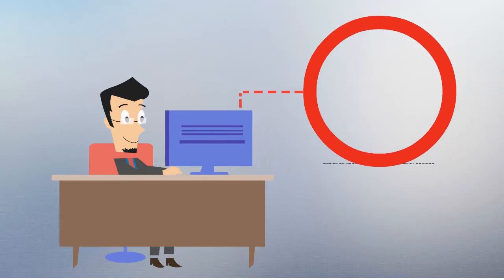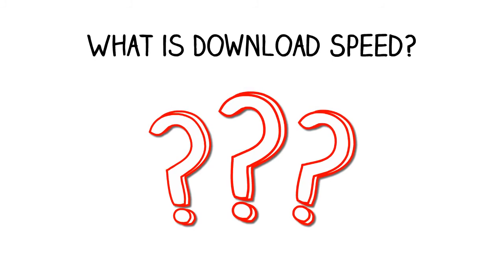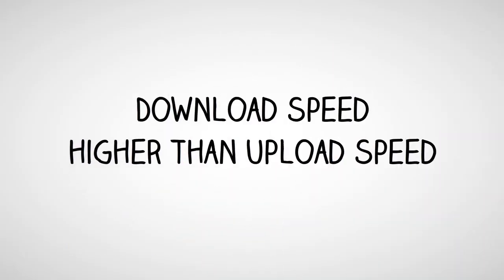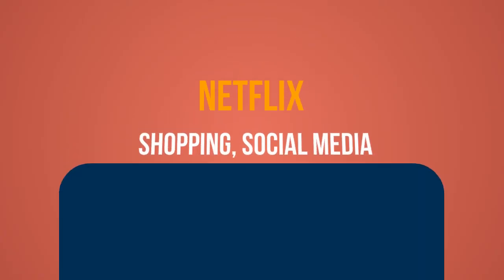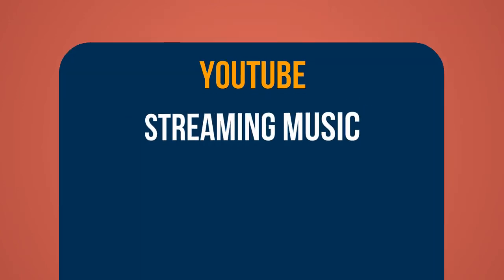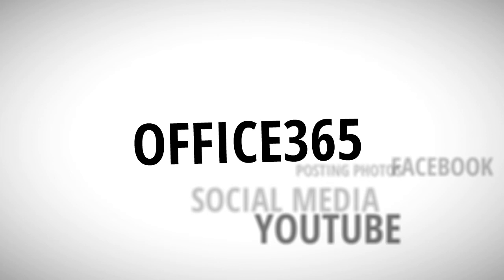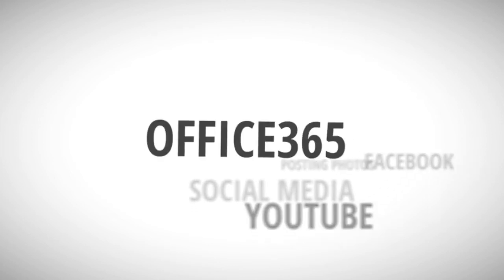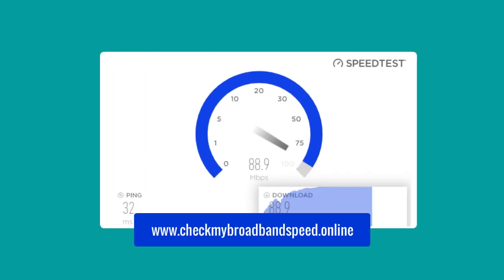What is download and upload broadband internet speed?